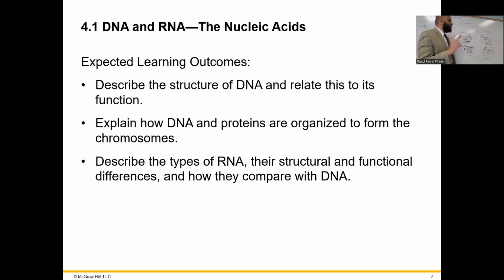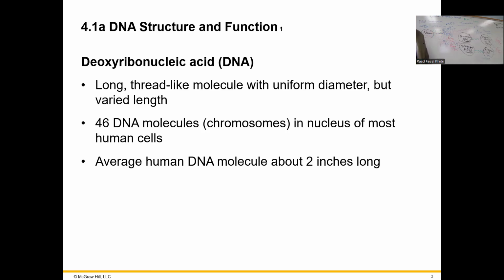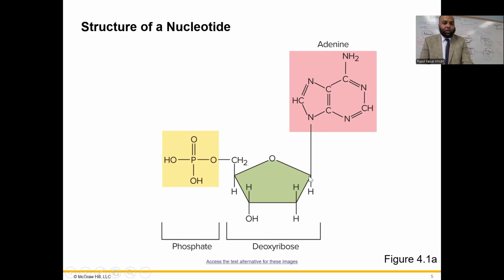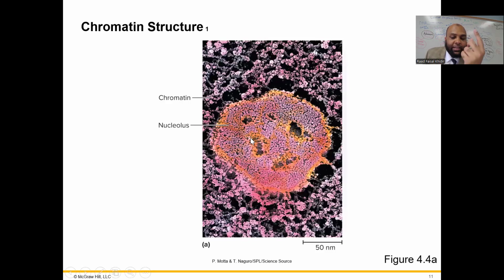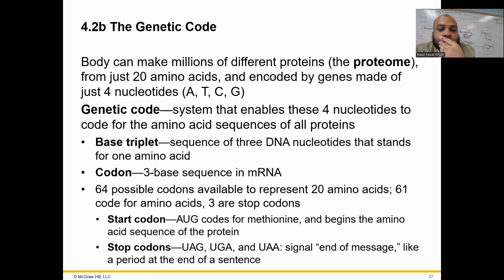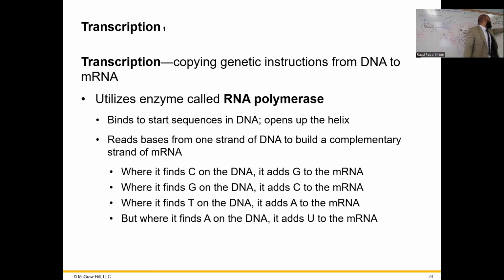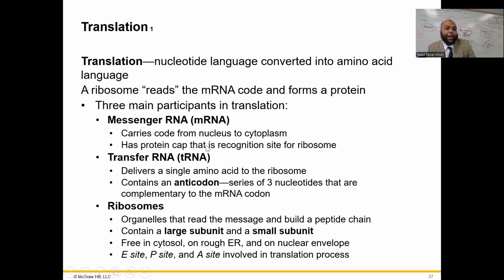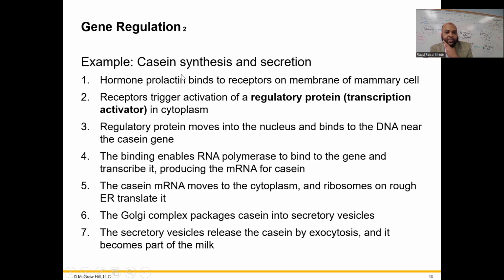Nucleotides and Nucleic Acids